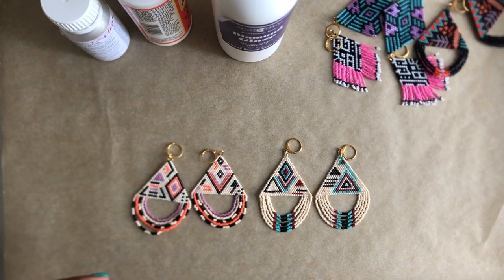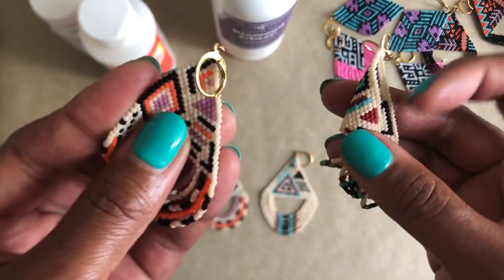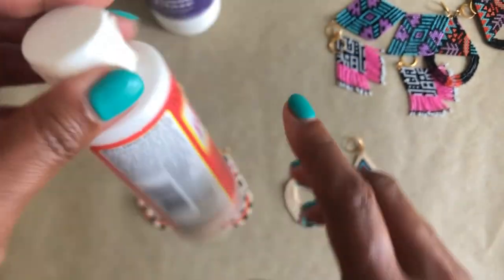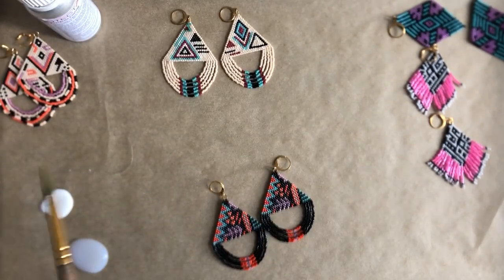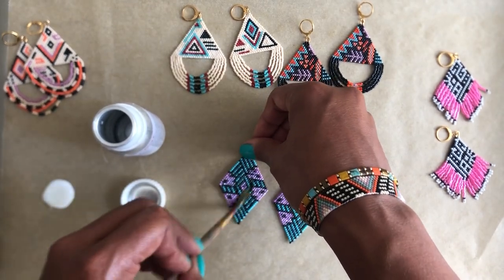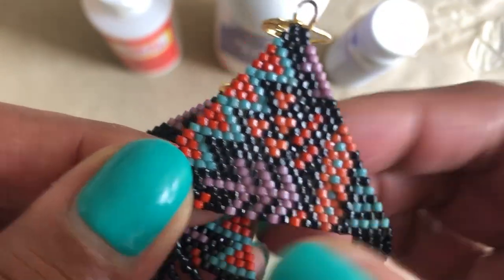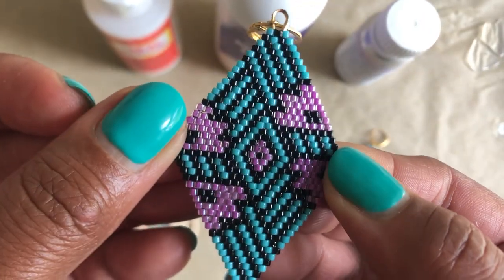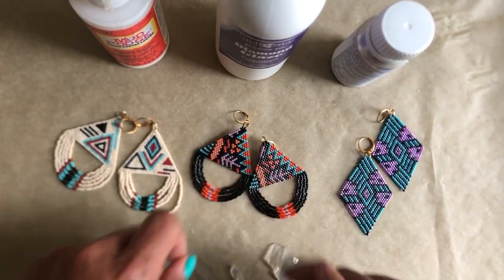How to make your beadwork stiff - I've tried a few products so you don't have to.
Sometimes, with a larger piece of flat beadwork, you want to help it keep its shape when you are wearing it. In these cases, you will want to apply some sort of product to get the desired result.
In this video,  I will compare three different popular products used to help beadwork keep its shape. I will show Mod Podge, Diamond Dlaze and Protecta Clear products.